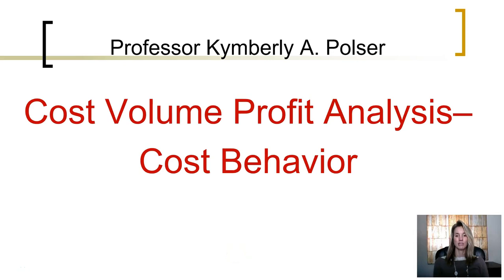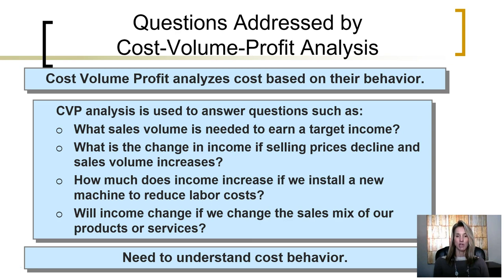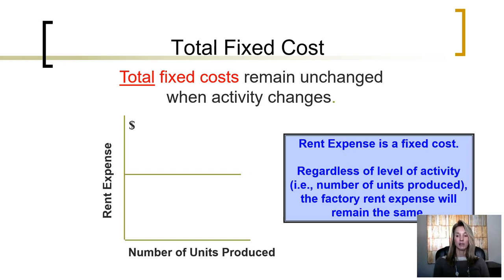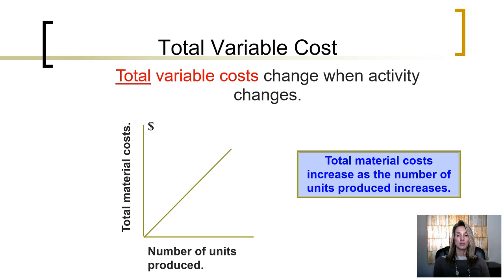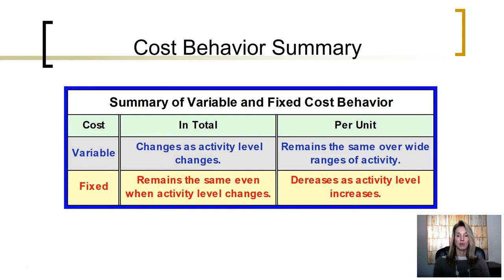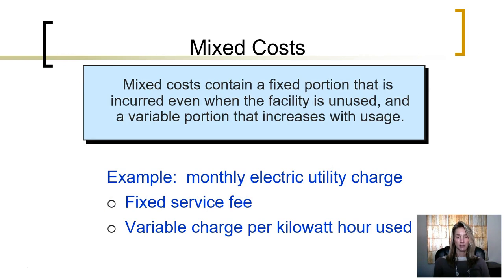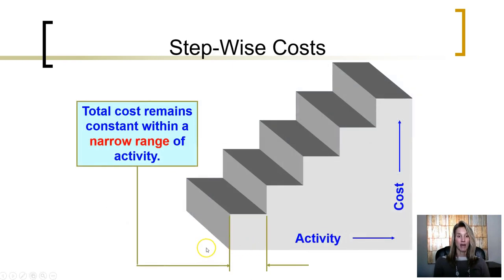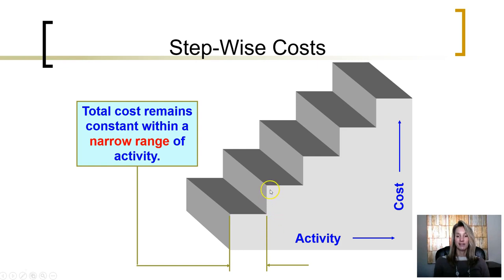Cost-Volume-Profit Analysis - Cost Behavior ch22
Managerial accounting introduction to cost-volume-profit analysis (CVP) and the behavior of fixed costs, variable costs, and mixed costs.